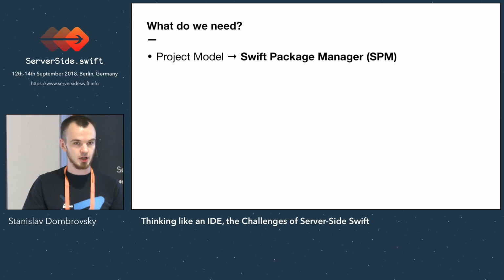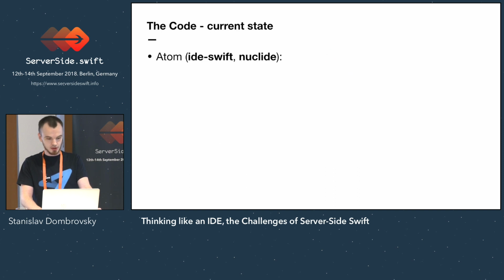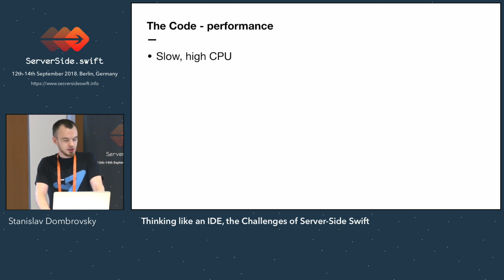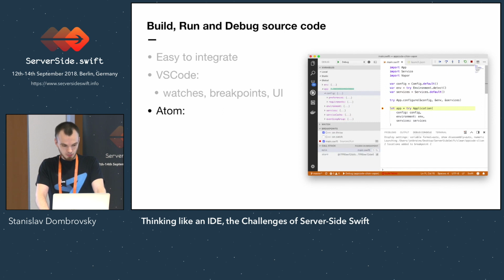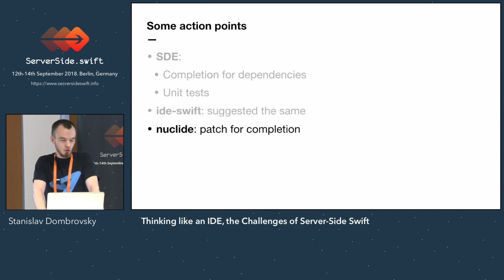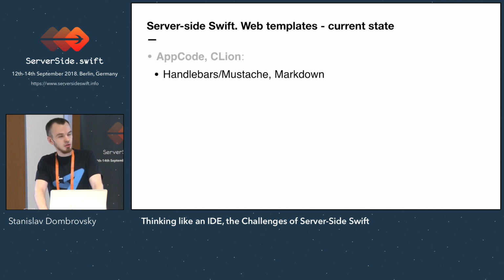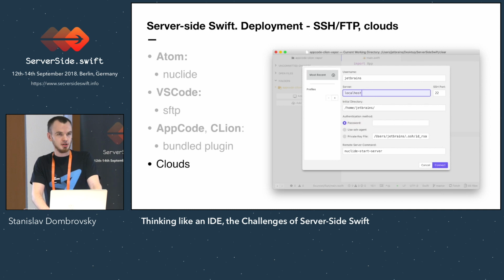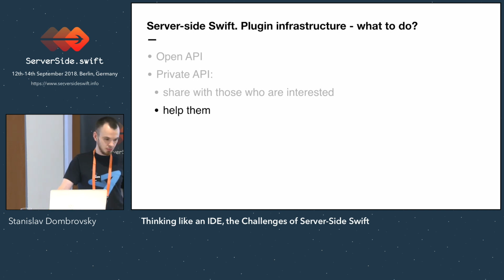Stanislav Dombrovsky - Thinking like an IDE, the Challenges of Server Side Swift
Recorded at the ServerSide.swift conference in Berlin in September 2018.